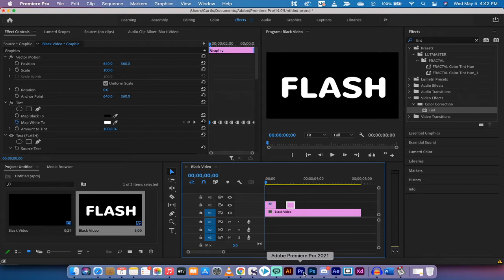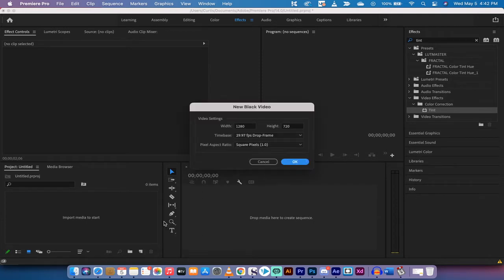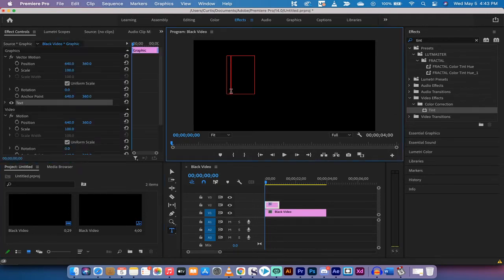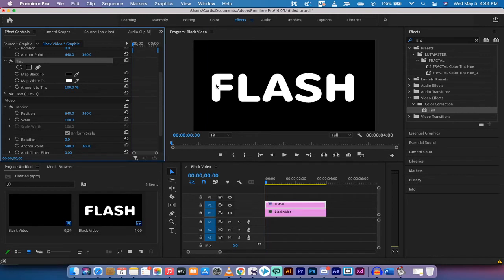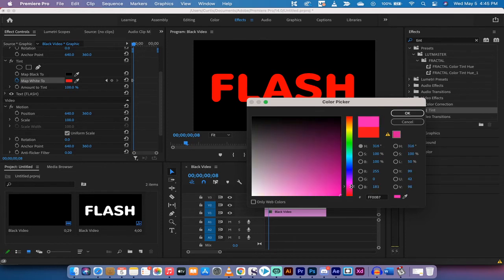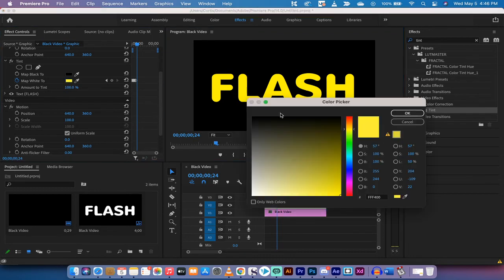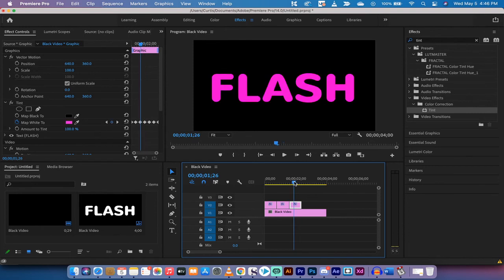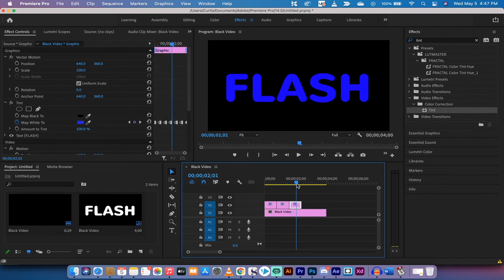How to Make Flashing Color Text Effect - Premiere Pro CC 2021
In this quick tutorial I show you how to make text flash different colours.  The first step is to drop your video onto the timeline.  Next, add text to the video using the type tool.  Now, go to your effects panel and select the tint effect.  Drop the tint effect onto the text layer.  Select the change white color to stop watch and click on it to animate the color over time.  Move forward a few frames and adjust the color, repeat as needed.